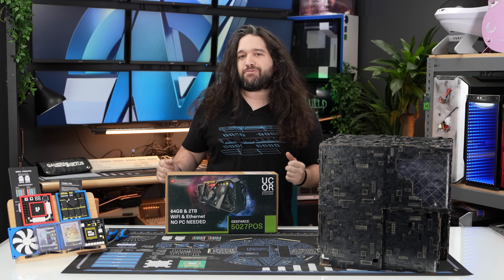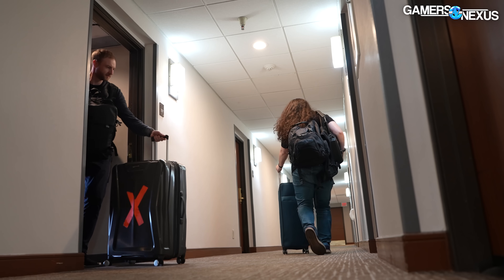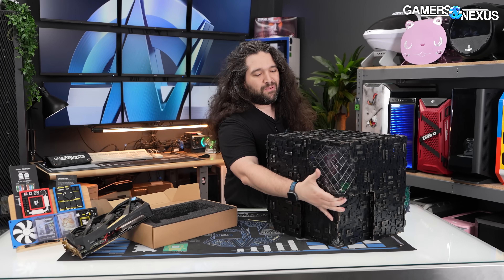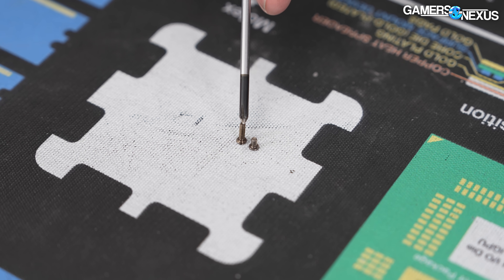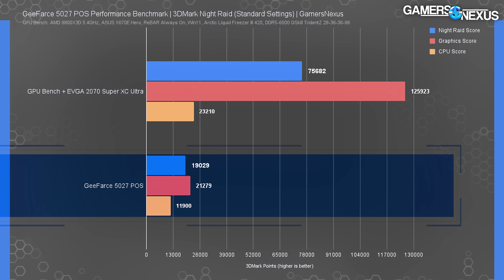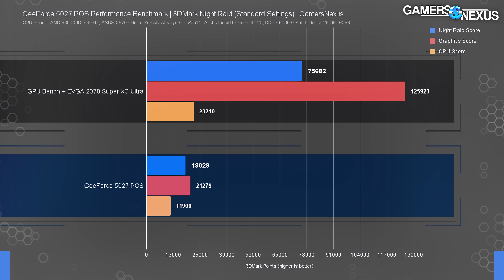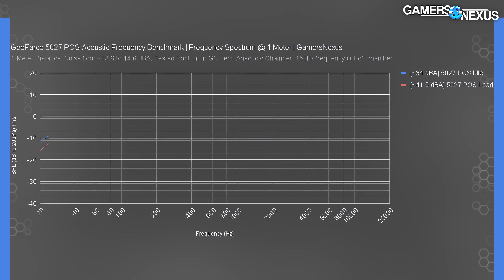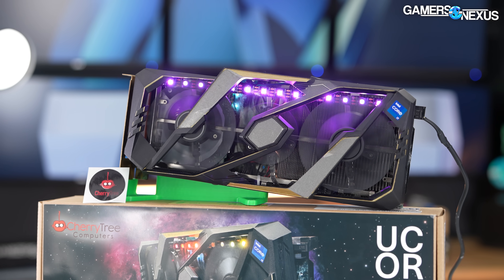Pre-Built Computer Inside a Video Card: CherryTree's RTX 5027 POS Custom Mod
This video is just for fun. A small PC case manufacturer called "CherryTree" hand-made this pre-built PC by hollowing-out a Gigabyte video card, then named it the "RTX 5027 POS Edition." We're tearing it down and actually applying our testing lab to it. Because fun. The POS is shockingly well-built and very creative. We had fun with this one.

TIMESTAMPS

00:00 - The CherryTree RTX 5027 POS
01:27 - Recycling Broken Cards
01:43 - Borg Cube Case
03:00 - Tear-Down of the Pre-Built 5027
07:15 - Inside the "Video Card"
08:40 - Clever Solution
09:36 - Fixing "VRAM"
10:26 - System Memory and SOC
13:52 - Benchmarks (lol)
14:39 - Acoustic, Power, and Thermal Plan
15:20 - Night Raid Performance
16:07 - Power Consumption
16:47 - Thermal Benchmarks - also lol
17:32 - Self Awareness and Acoustics
18:05 - Noise Levels
18:17 - Conclusion

Steve Burke: Host, Writing
Patrick Lathan: Writing, Testing
Vitalii Makhnovets: Camera, Editing
Tim Phetdara: Camera, Editing